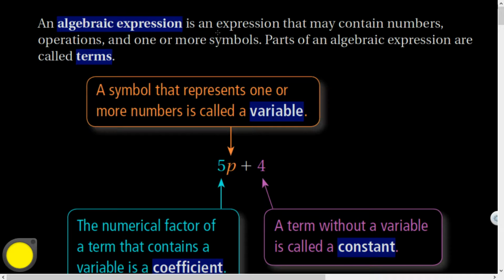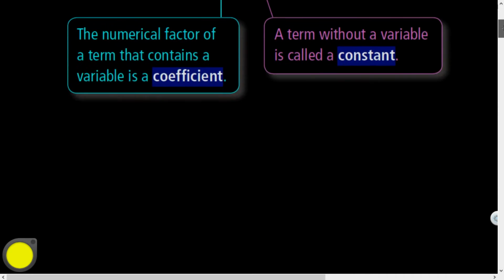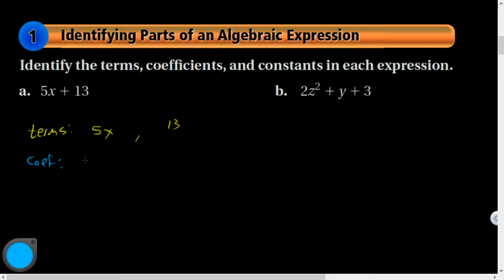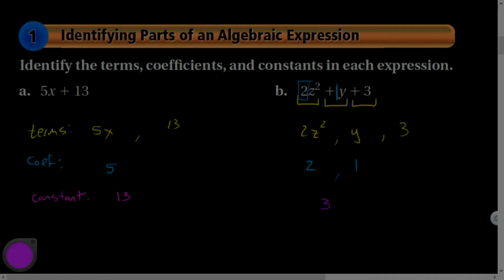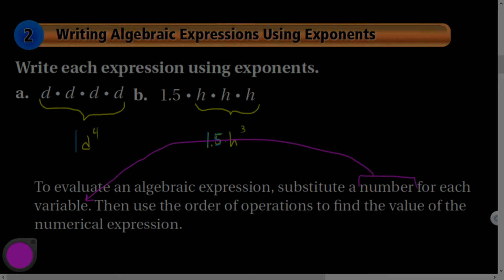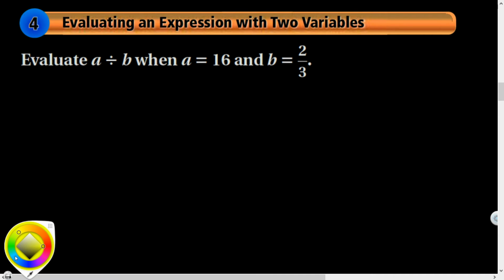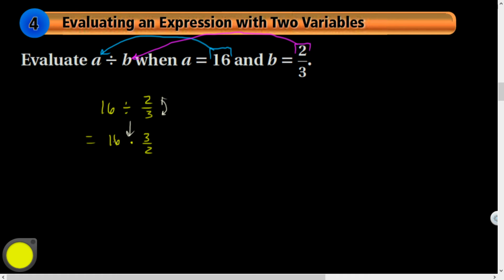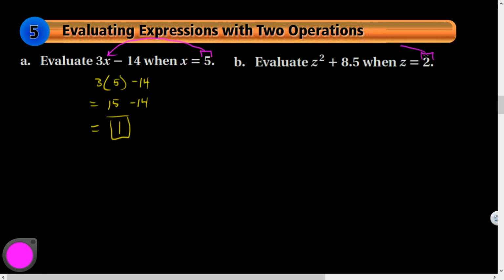Alg1 00.03 Algebraic Expressions